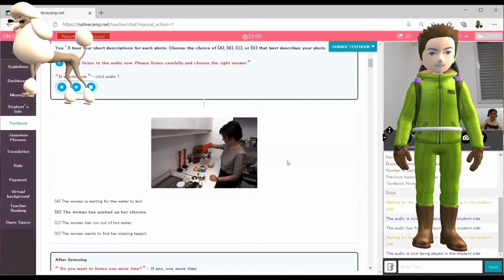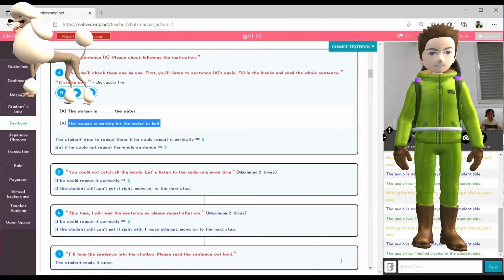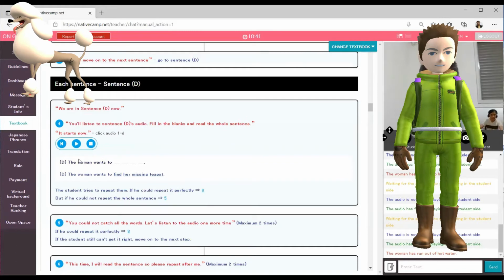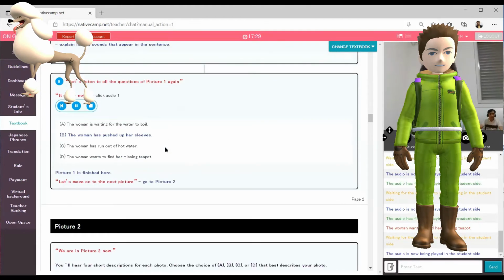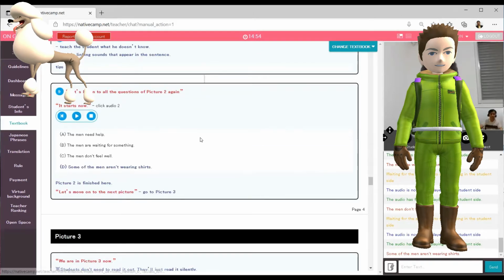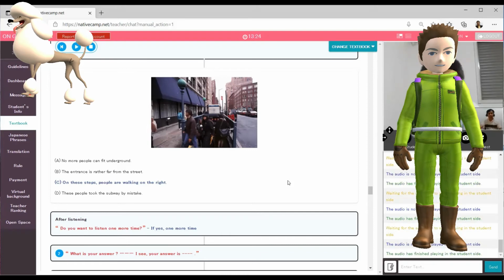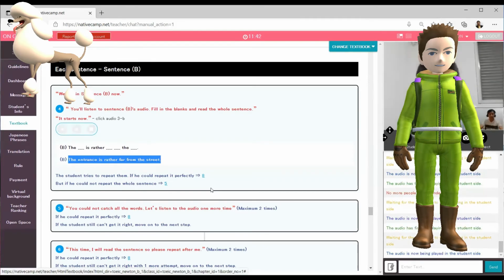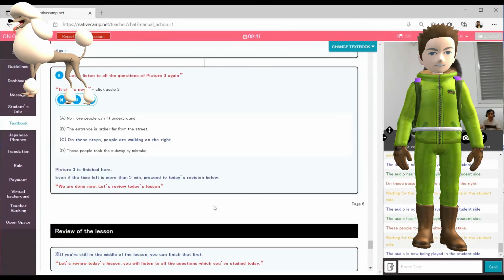English-ESL Demo Lesson #7; TOEC Test 600 Part 1 (1-3) Listening Part 1